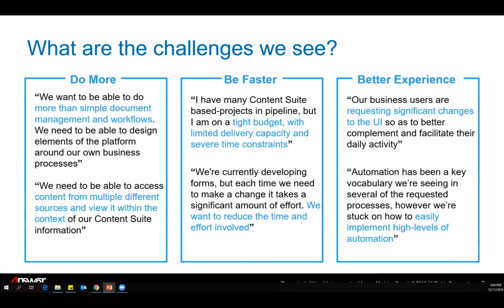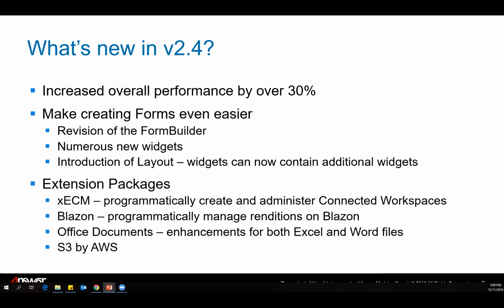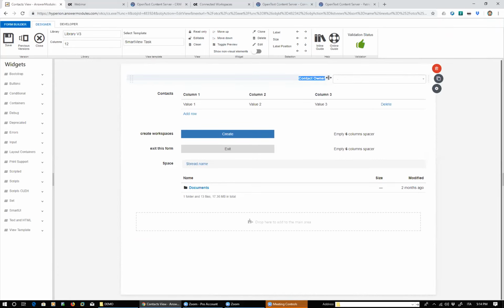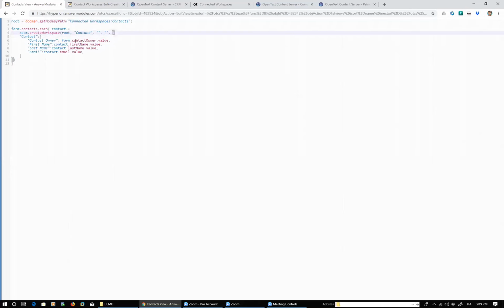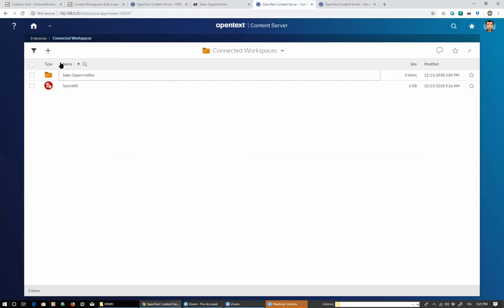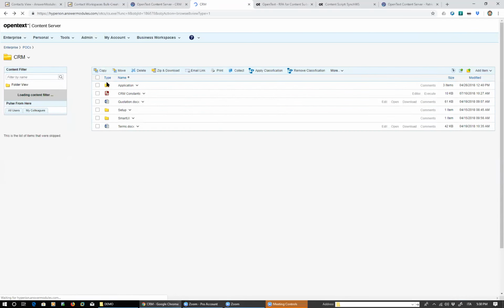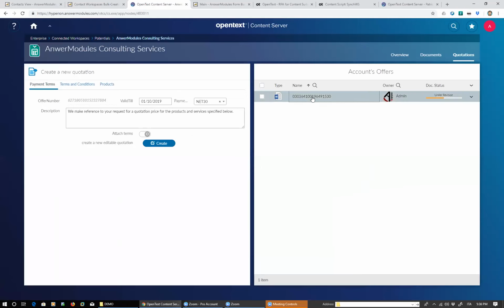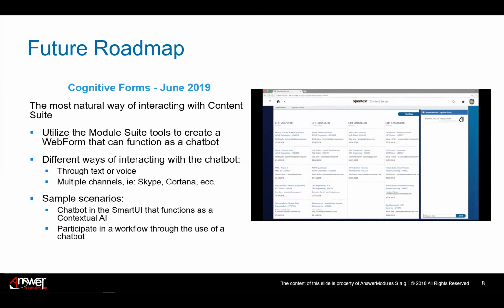AnswerModules Webinar - What's new in v2.4?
The focus of this webinar was to showcase the new features, extensions and overall improvements achieved in Module Suite v2.4. A date for the release of Cognitive Forms was also communicated as part of the future development roadmap.